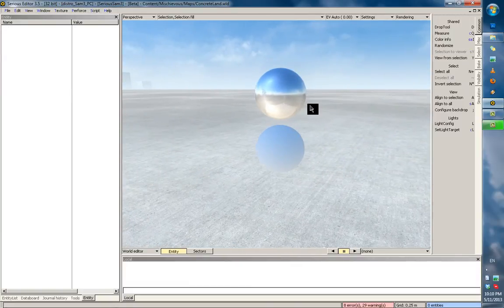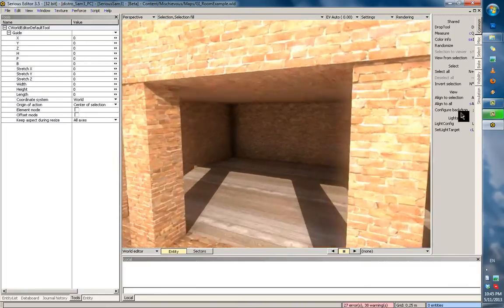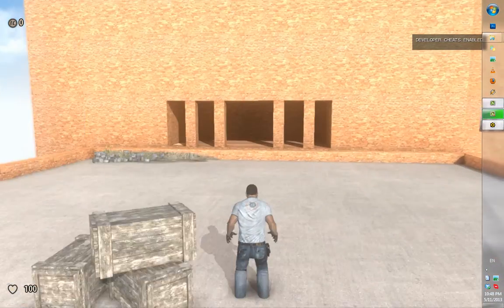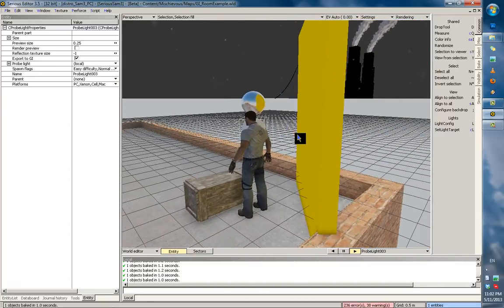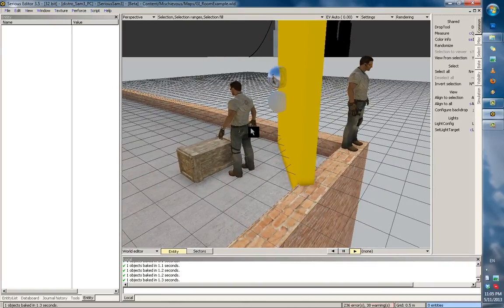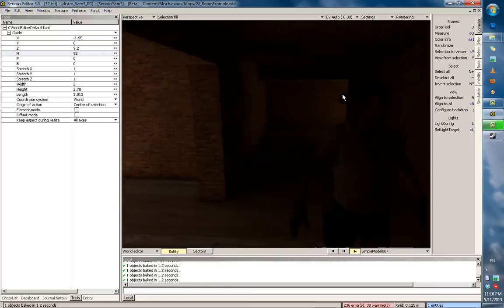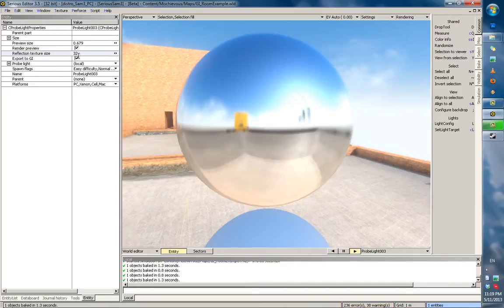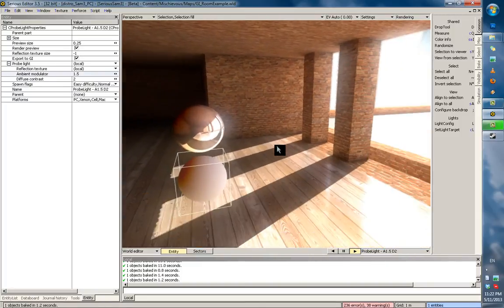SedIT - Serious Editor 3.5 Knowledge Tips # 3 ; Teh Probelight and how to use it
Random tips and tricks you can do with Serious Editor 3.5
This time I talk about the awesome Probelight, and how to use the damn thing in your own levels.

USEFUL STUFF
               I will eventually package these maps seen in my tutorials and release them as a beginner's resource.
TOC
1 - What's a probe light and how it works                                    - 0:23
2 - How to start adding probe lights to your level                       - 4:14
3 - Using probe lights to fake light bouncing off of objects      - 7:03
4 - Adding probe light coverage in your level                              - 12:29
5 - Additional settings                                                                      - 22:20

RUNDOWN
Probe lights ~
Omnidirectional high dynamic range image that records incandescent illumination conditions at a particular point in space. What it means is that it takes a 360* picture, hence the omnidirectional part, then blurs it, and uses it to create lighting for a model, so it looks at the model's polygon's normals, which could be though as a perpendicular line from the polygon, and says "Well this polygon looks at this area of the image I just took, let's apply the color of the image at that point, to this polygon's lighting value"

When starting a new level, it is best to have one probe light with a really large range (But it depends, if you're level is a set of canyon small corridors, multiple smaller ones will be more beneficial) and make sure to place it in a location where the view is an average of what you would normally see, like high above the map where the ratio between sky and ground is almost 1:1. Remember that the larger the angular diameter (apparent size of object seen in cube map) the more of an influence it'll have to the light generated by the probe light ( as seen in 7:03 )

Ambient lighting blends between probe lights, depending on the overlap of their ranges, and the closeness of the probes in which a model's in, so even though you have a global large probe, smaller ones will almost 100 percent override it without any blending between the probes.

You bake a probe with Shift + B

Size of generated cube map can be set by adjusting the Reflection Texture Size
Default is 16, and if you set the value to -1 after you've changed it to something other than the default value, that value will be kept for future bakes.

You can control the diffuse contrast and ambient strength of a probe light by expanding Probe Light, and adjusting Ambient Modulator and Diffuse Contrast (Later not available in Earlier engine versions such as Sam HD series)